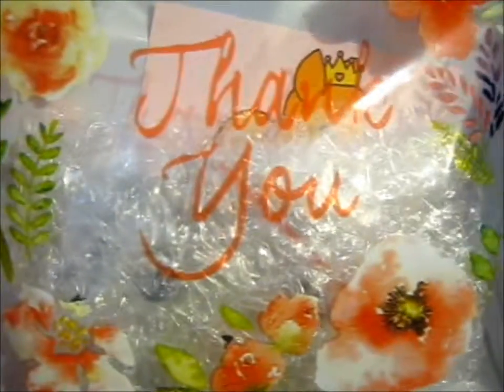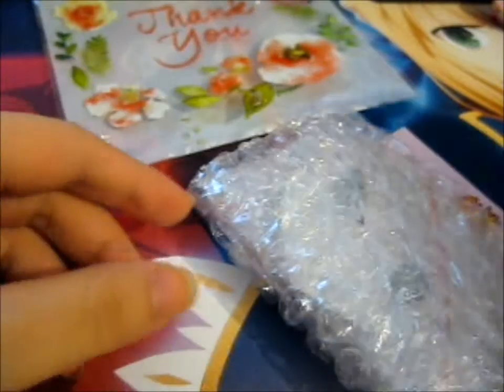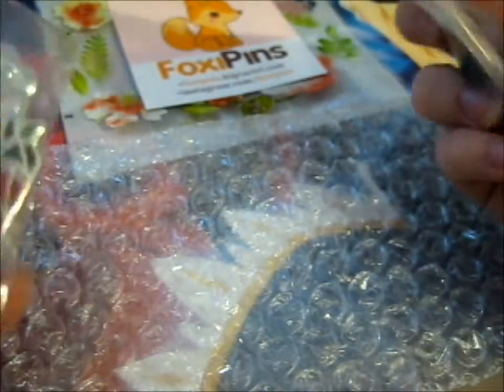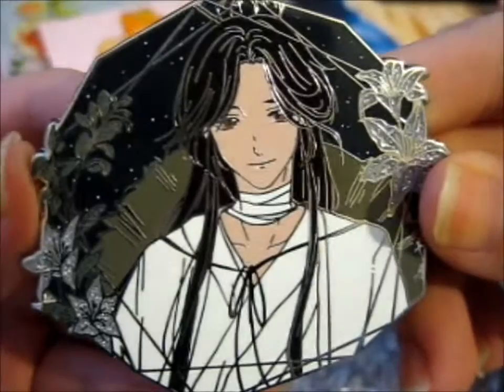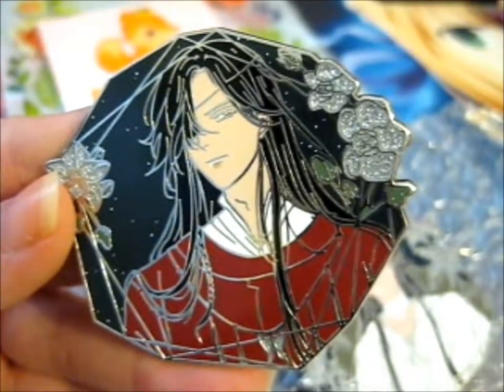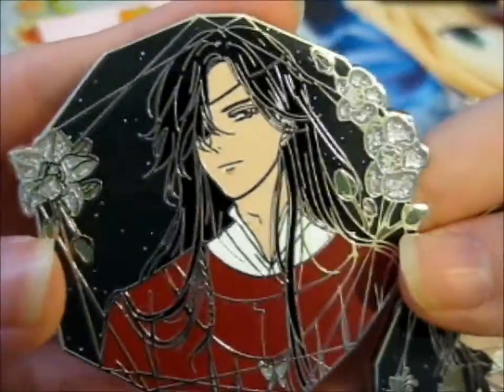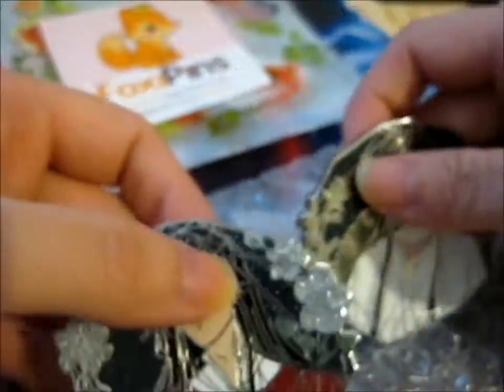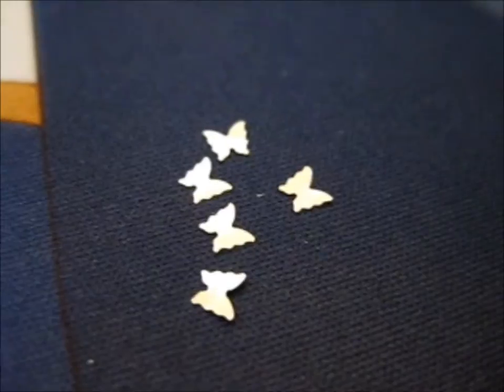TGCF HuaLian p4p Pin Set! ~ foxipins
Opening of: TGCF HuaLian p4p Pin Set! ~ foxipins
(Full Anime/Manga title in the video!)